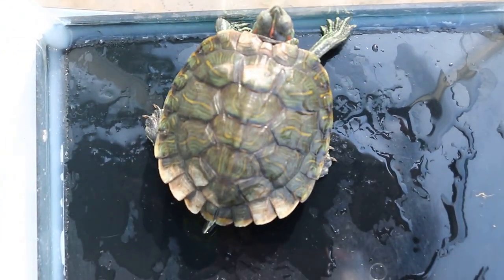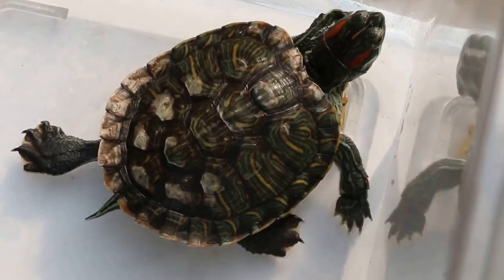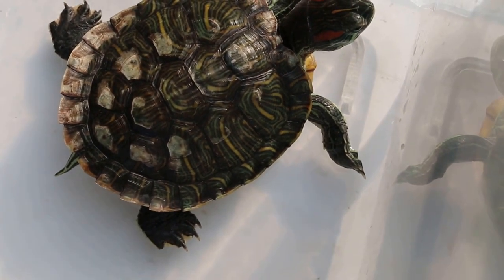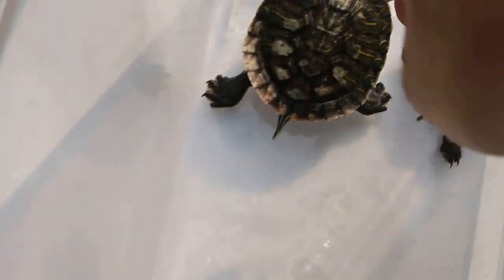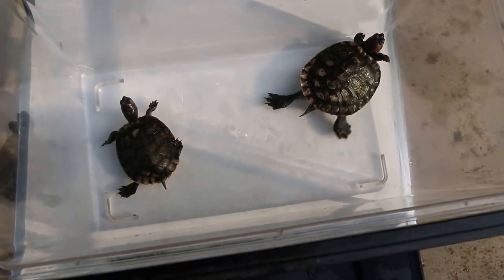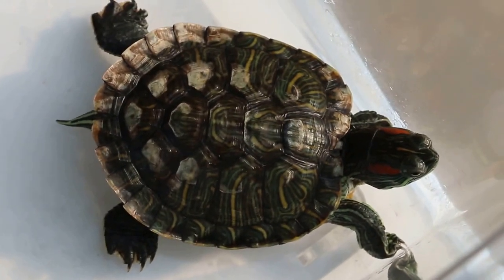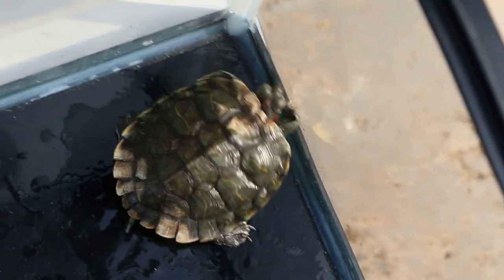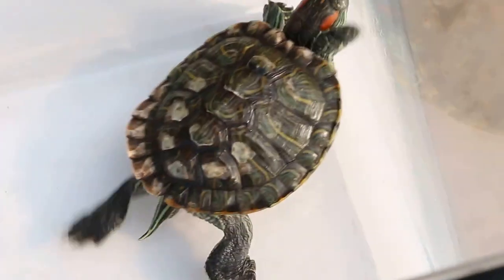Treatment of shell rot in terrapins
Debridement - remove rotten shell bits with tooth picks and swabs.
Cleaning - Toothbrush and clean water to ensure that the rotten bits are scrubbed gently and washed away twice a day

Cotton bud/Q tips with antiseptic to apply and clean shell rot area. Rinse off and dry docking after that.

Dry-docking. Sunlight and heating lamp if possible. Basking area for over 20 hours for the last 2 days.

Access to fresh water. Ensure not dehydration. Force-feeding liquid vegetable diet with high fibre. Calcium and Vit D3 supplement. Sunlight for Vit D3 synthesis.

Eye drops for infection

Seperate the two terrapins

Takes some weeks to recover.